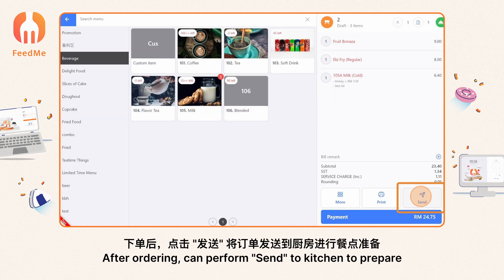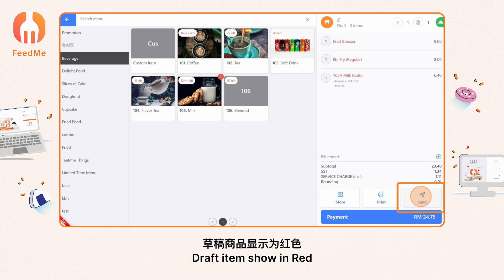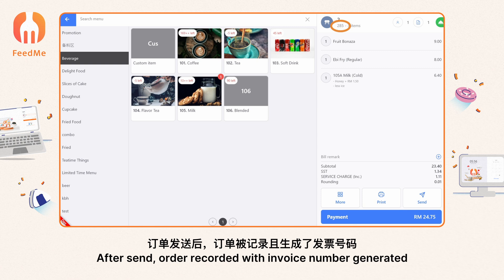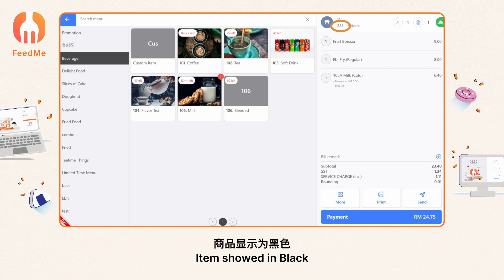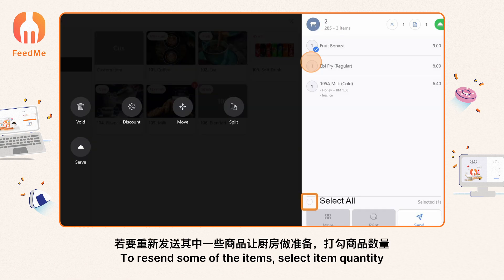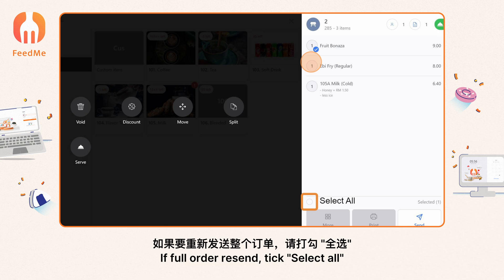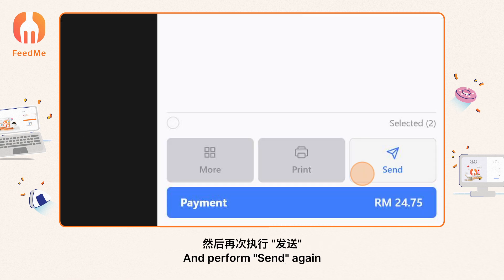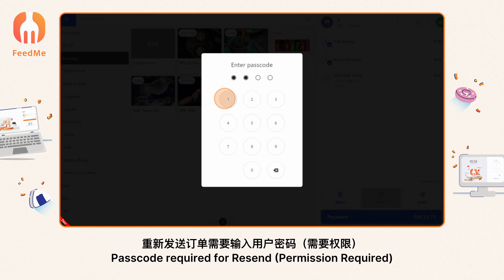FeedMe POS | Resend Order